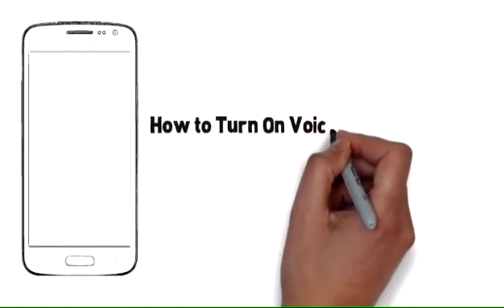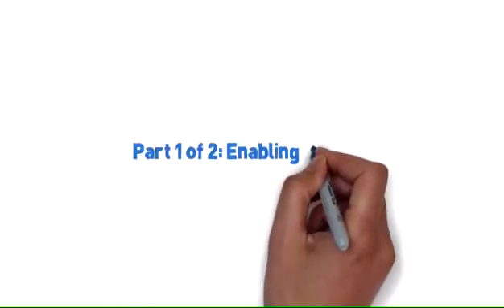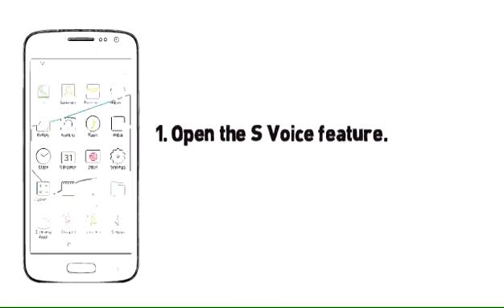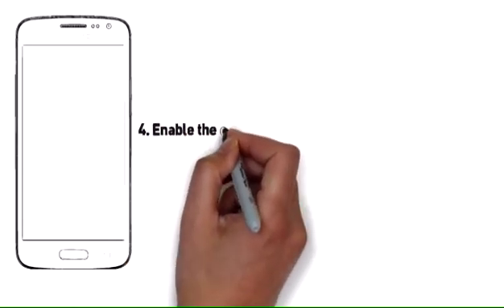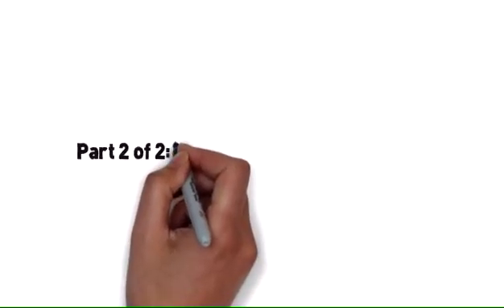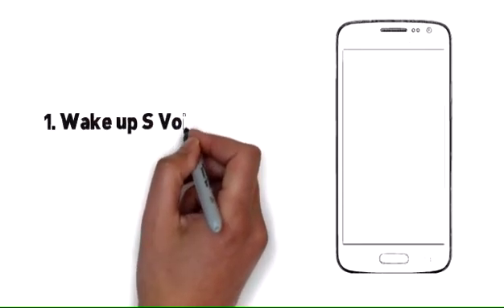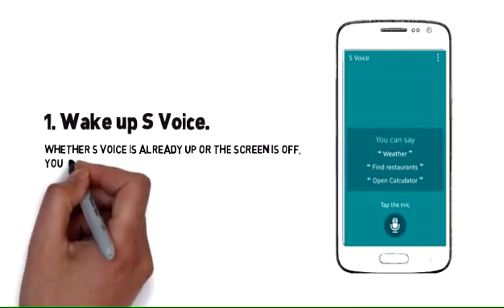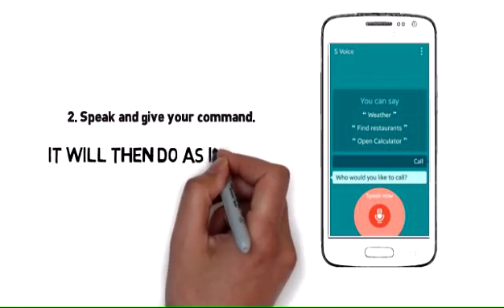Galaxy s3 - How to Turn On Voice Controls on Samsung Galaxy S3